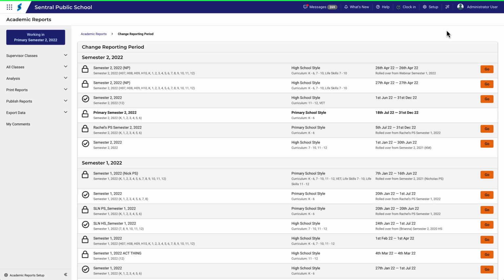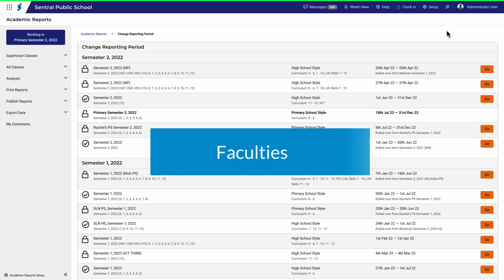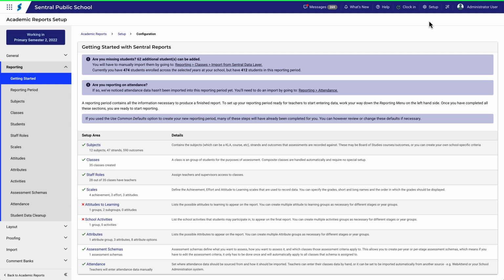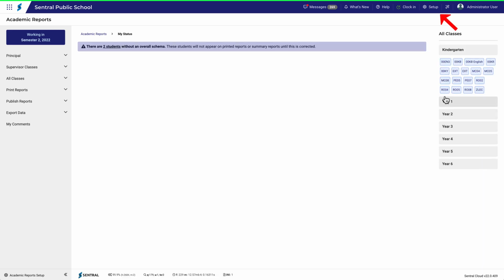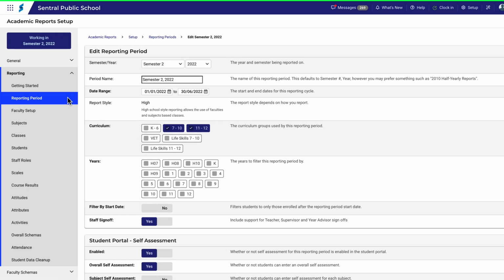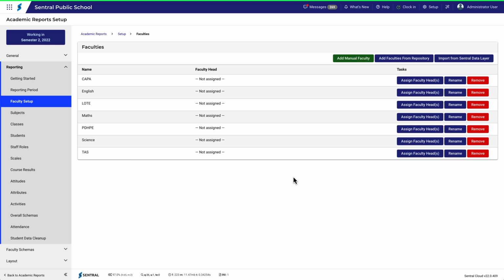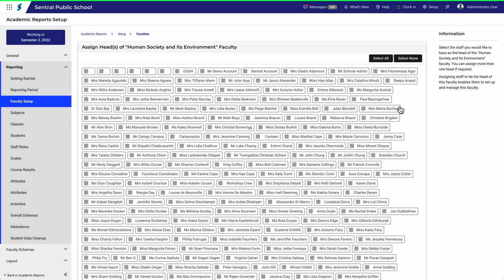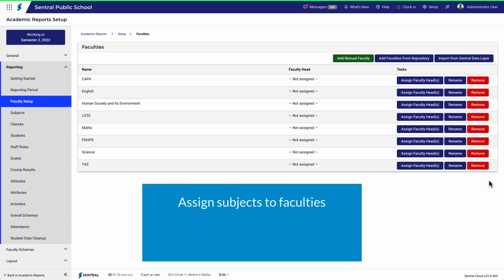Academic Reports Setup - Adding Faculties